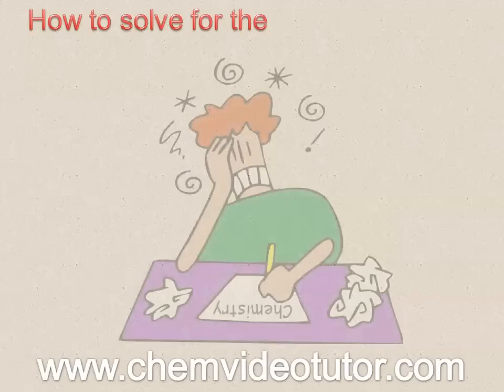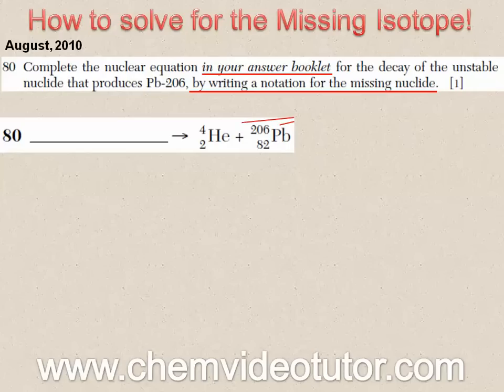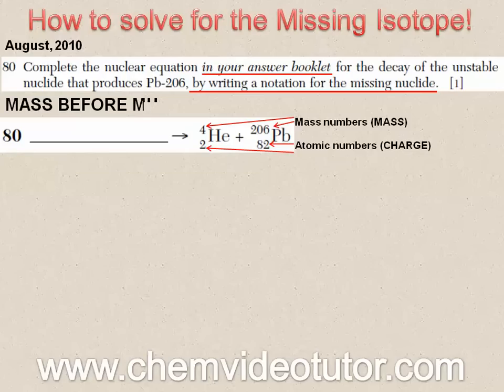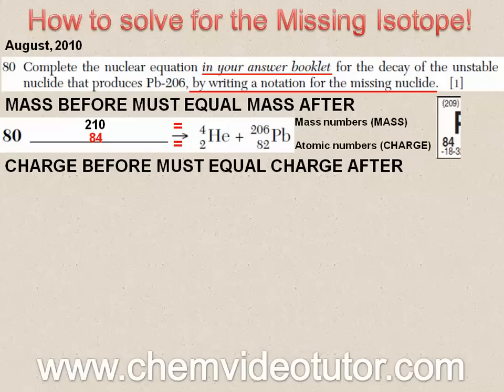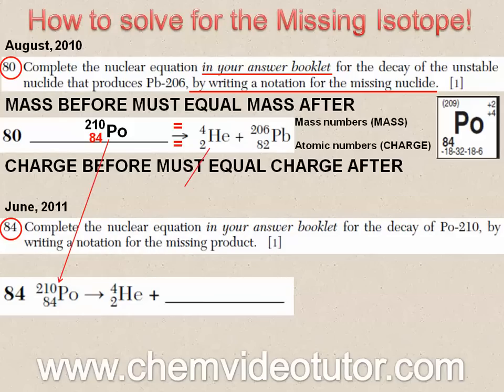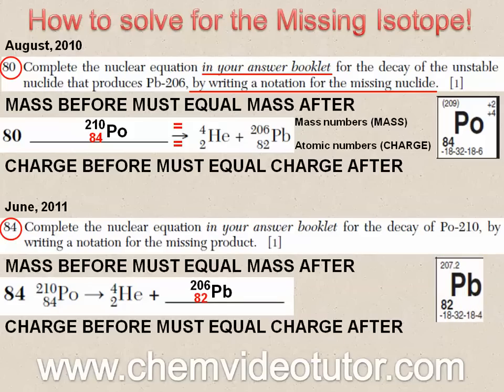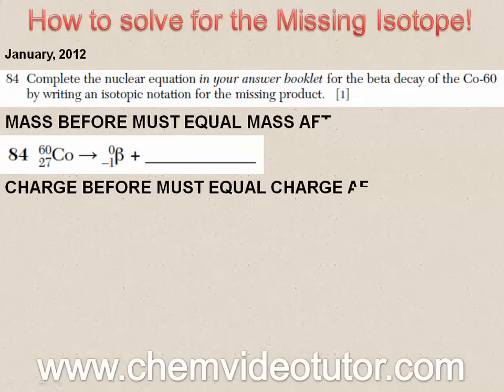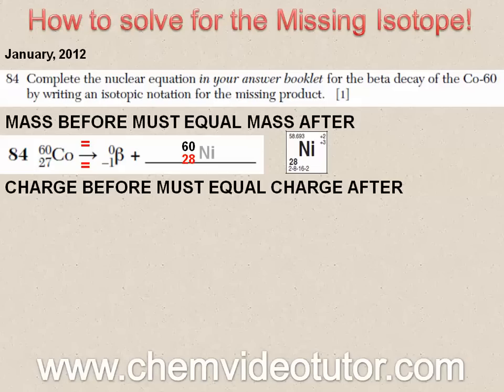Chemistry Regents: How to solve for the Missing Isotope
For more videos like these and to get the FREE review sheet on "100 Ways to Pass the Chemistry Regents!"